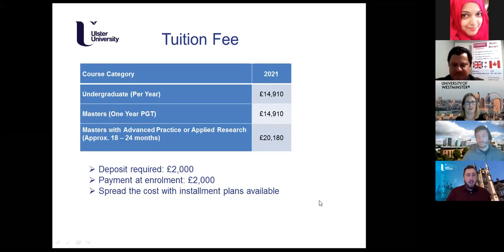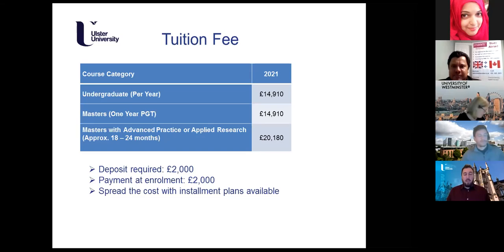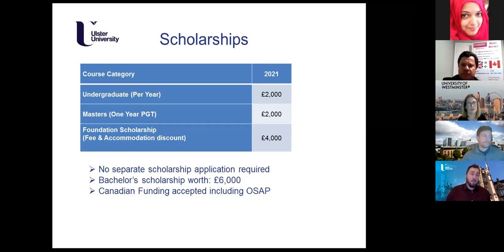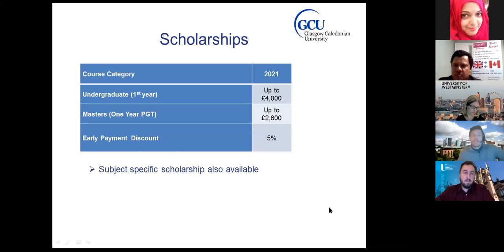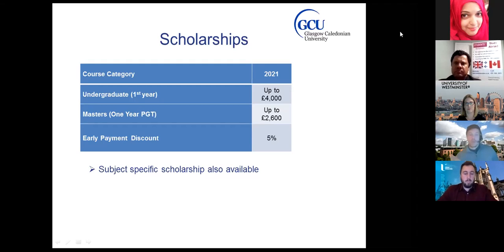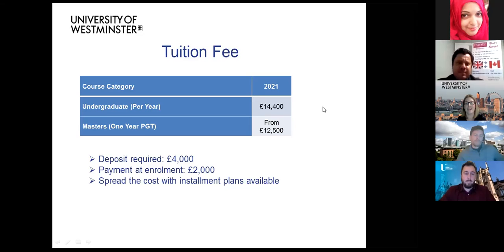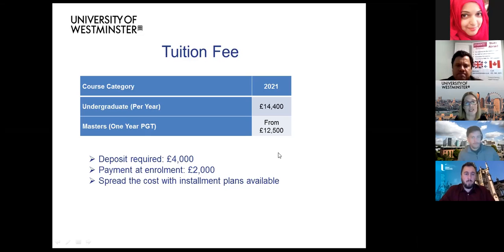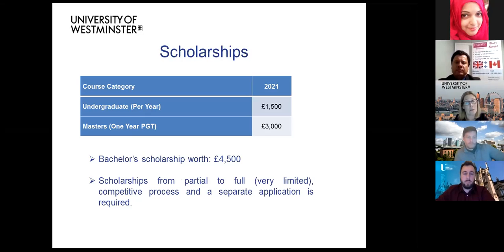Scholarships for International Students | UK Scholarships | When to apply for Scholarship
Scholarships available at Ulster University (Northern Ireland, UK), University of Westminster (England, UK) and Glasgow Caledonian University, Scotland, UK

📍 Address: Suite 1901, 5000 Yonge Street, Toronto, Canada